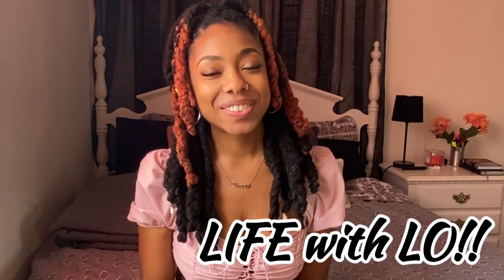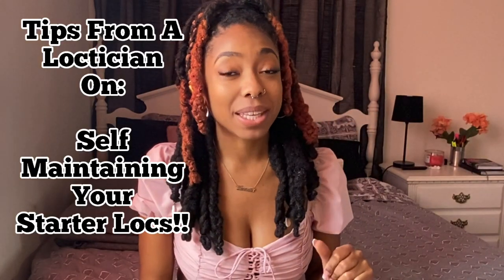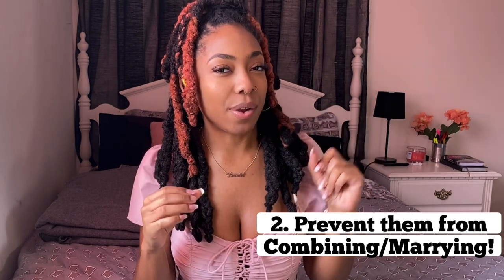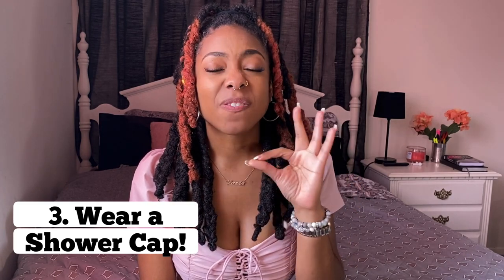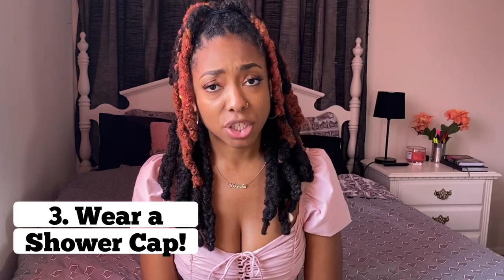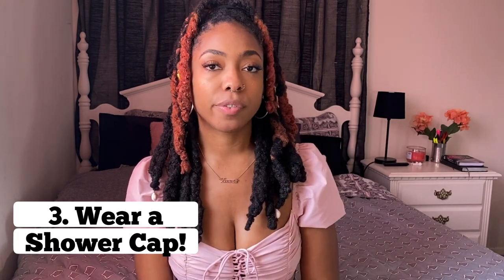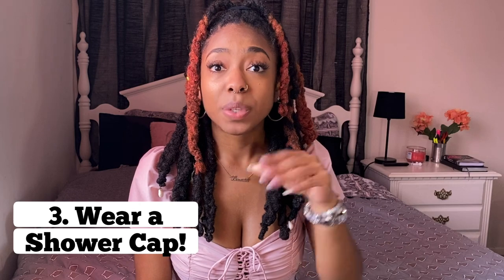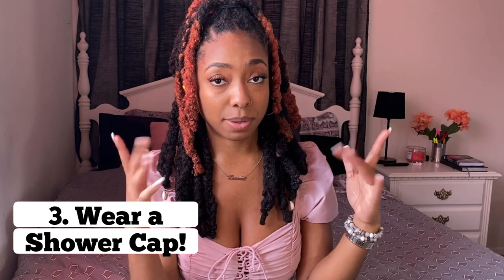TAKING CARE OF YOUR STARTER LOCS - Self Maintenance Tips (COVID 19 Quarantine)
Welcome Back To Life with Lo!
I’m Lo, I’m a loctician based in Richmond, VA.
I’m also a natural Loc’d Empress, Est. 2016.

Unfortunately a lot of states have banned locticians from servicing clients, and there are a lot of people suffering from not being able to get back in a salon to continue proper maintenance for their starter locs. And I know my clients, and I’m sure many others, have questions in regards to how to take care of their babies in the meantime. So honestly I feel like if you started your locs in 2020 this video is especially for you or even if you started your locs in the last 6 to 12 months and they’re still not matured yet.
Here are 6 Tips to help you maintain your starter Locs in between retwists and salon visits.

Leave it in a style! (1:07)
Prevent them From Combining/Marrying! (3:04)
Wear a Shower cap!(4:49)
Wrap it Up at Night! (5:44)
Product Tips! (7:38)
Washing/Shampooing Your Starters! (12:26)

My Business IG: @locdbylo
Personal IG: @thelourdesmari
Facebook: Loc’d By Lo